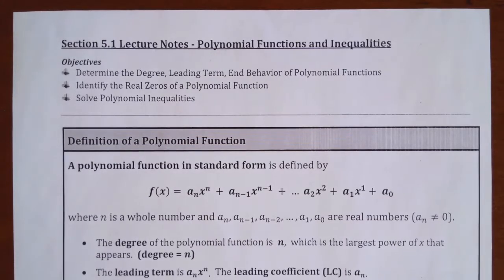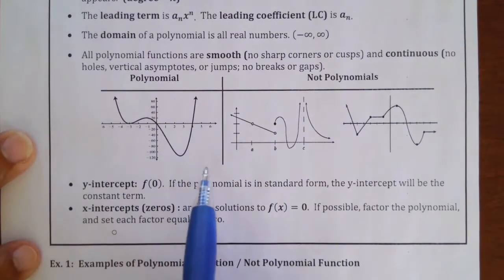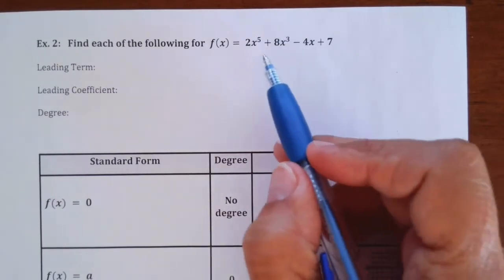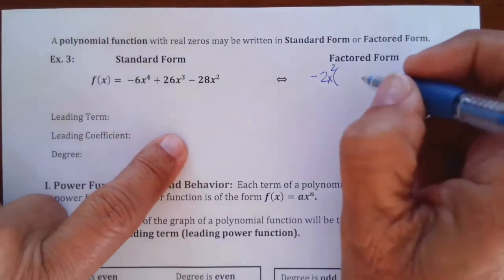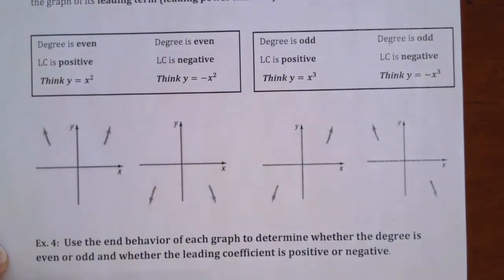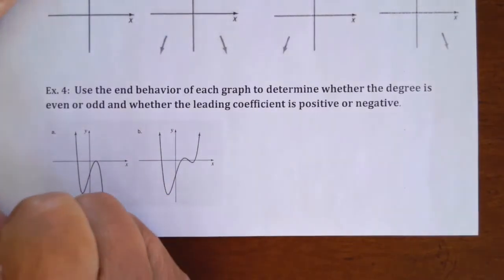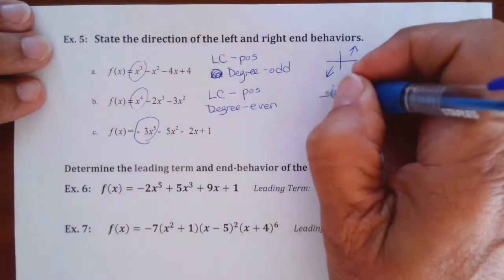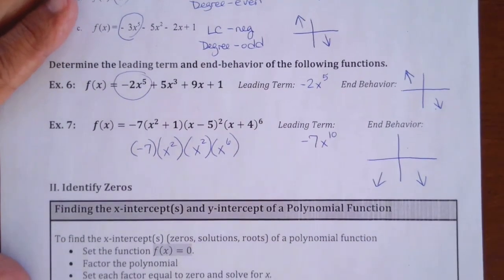Sections 4.1 and 4.5 PreCalculus Poly Functions and Inequalities Part 1 UNCC Hastings MATH 1103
PreCalculus Polynomial Functions and Inequalities Part 1 UNCC Hastings MATH 1103 (Pearson 4.1, 4.2, 4.5/Hawkes 5.1)